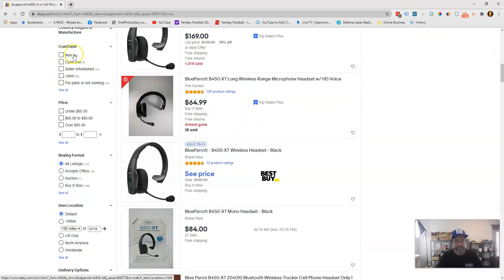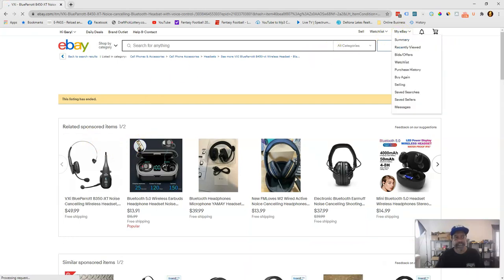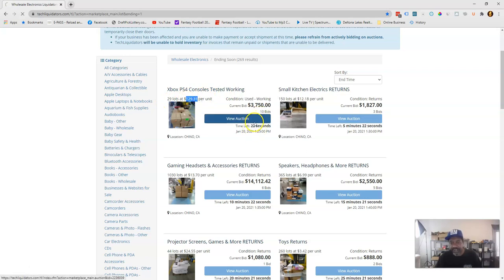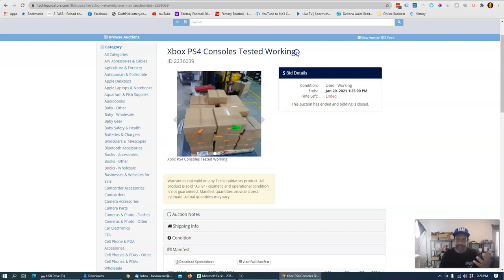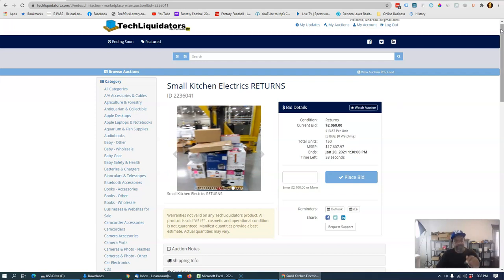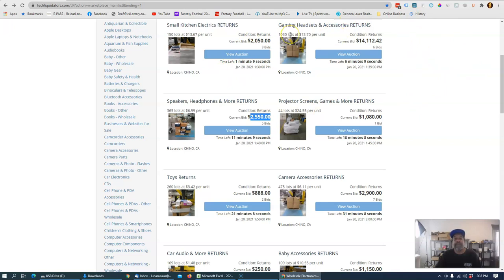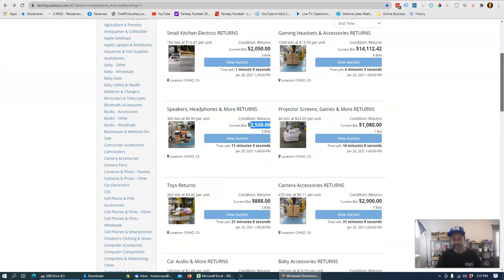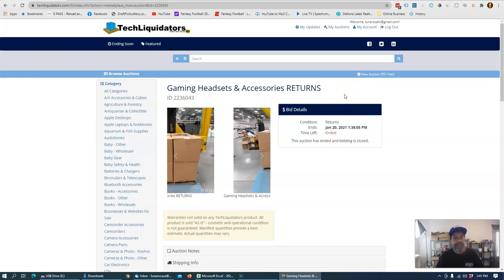What is TechLiquidators? I spent $431 there. Will I make money on eBay?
Techliquidators is a Best Buy owned company that sells its own liquidation items from its stores. I great place to get low priced electronics online for reselling.

Bookkeeping Software for Inventory and Taxes For all of your ecommerce business
Created by online resellers just for you
Sourcing Tools Flipmine eBay to Amazon Flips:
Amazon Leads sent to you every single weekday.
Do Not Depend Only on the IP Alert Status from Seller Amp
This is much more accurate

Cash back Websites you need to join. Don’t miss out on all this extra money!!
Discounted Gift Cards can get you up to an extra 20% in your pocket
ITEMS I USE IN MY BUSINESS
30 Up Label Sheets
Shipping Tape
Poly Bags with suffocation warning
Printer Used to Print Labels
5 ½” x 8 ½” Labels for FBM and eBay Shipping
The Amazon Seller – Classroom In A Book